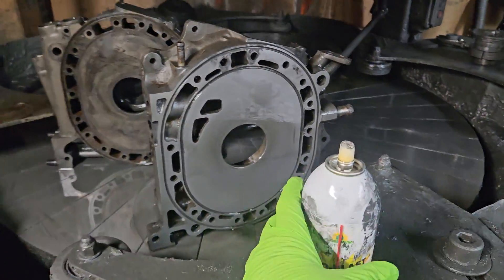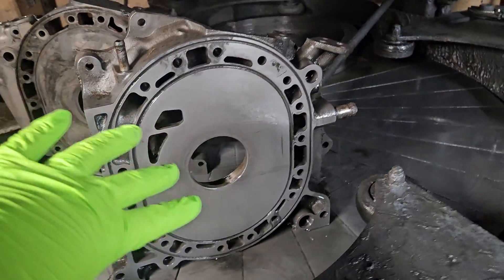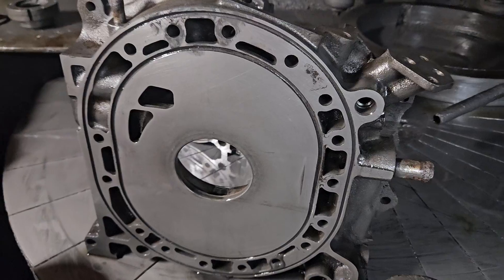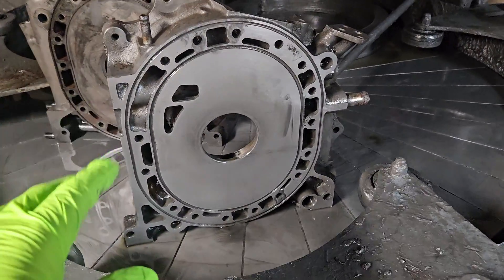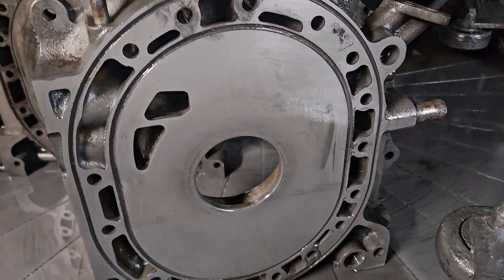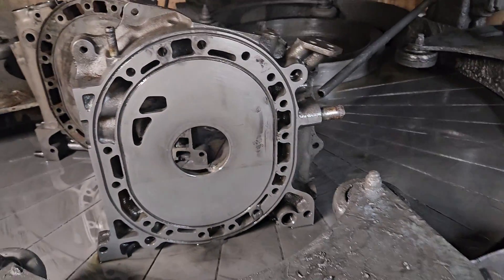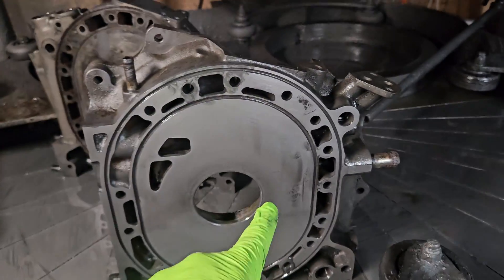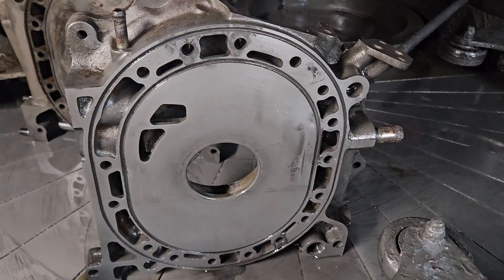RX7 Failure - Avoiding water seal failure in your rebuilt Rotary Engines - Why Lapping is important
Just some shop work, decided to talk about some of the hidden reasons why lapping is very important.